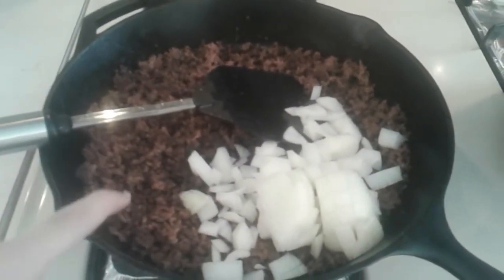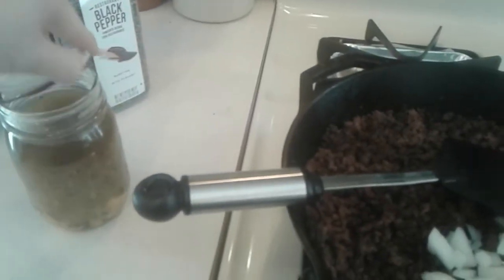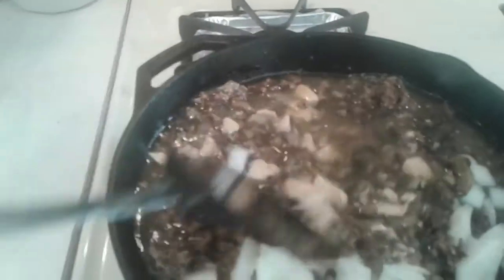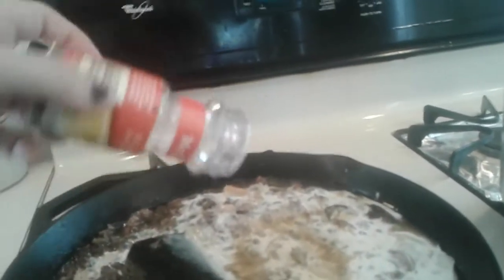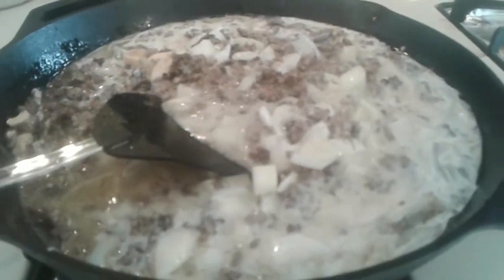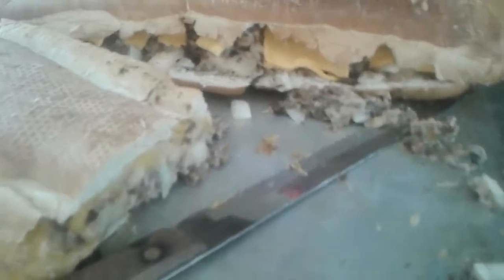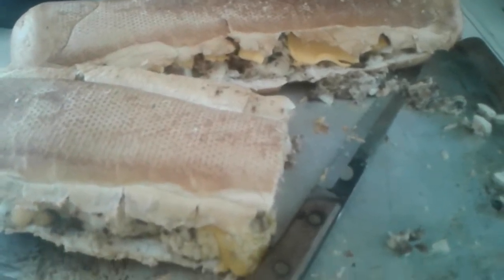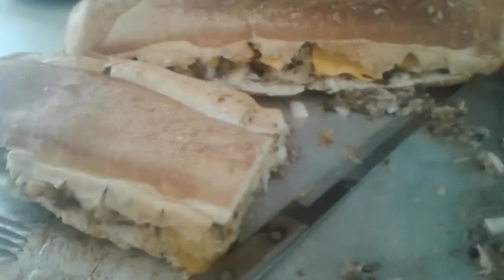Stuffed French Bread || 4 Corner Pantry Meal || Collaboration